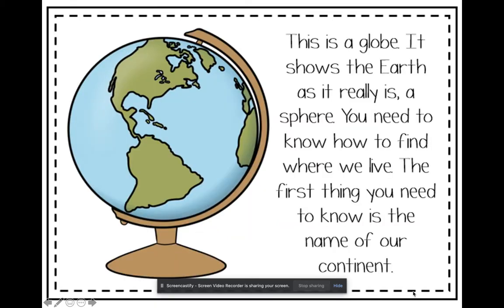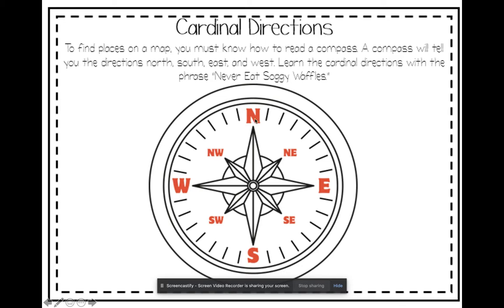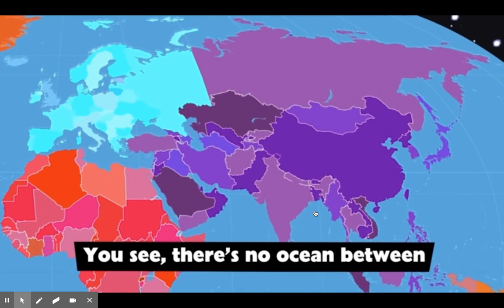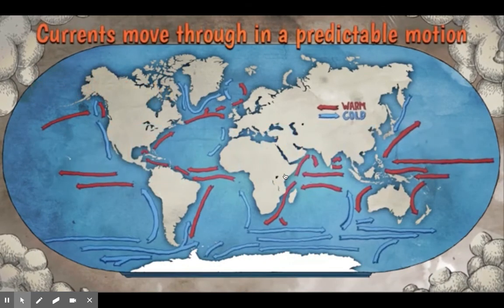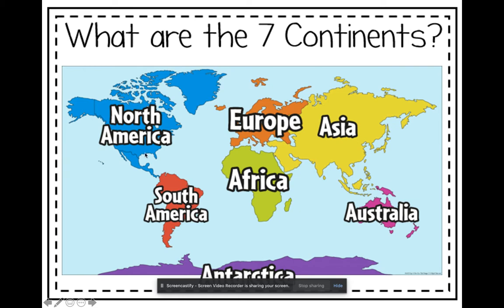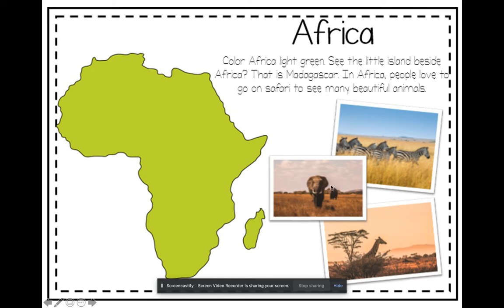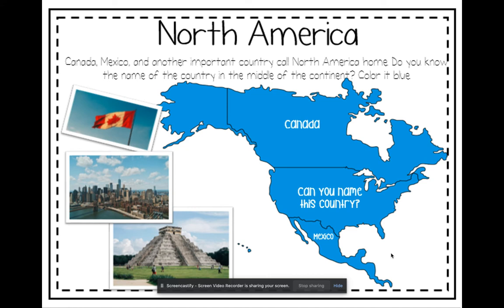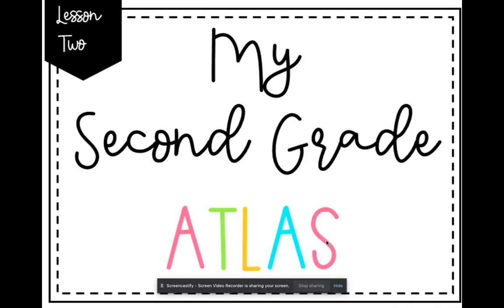Geography Lesson One